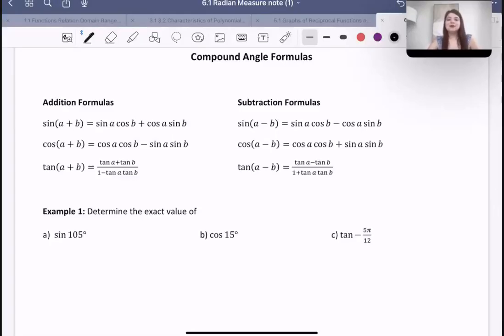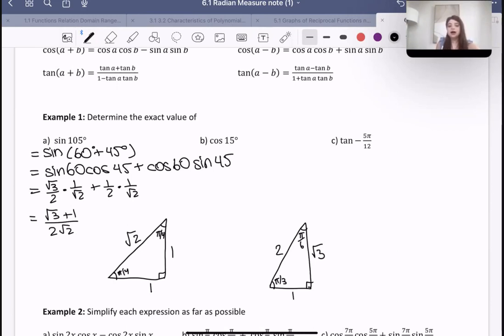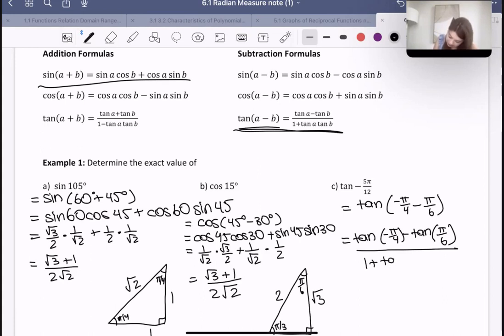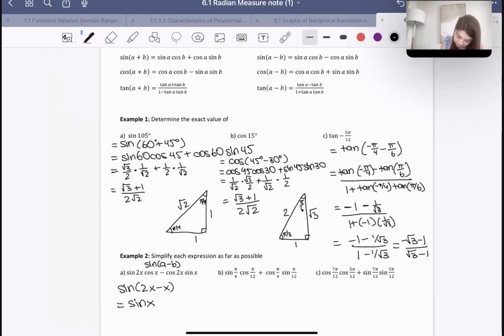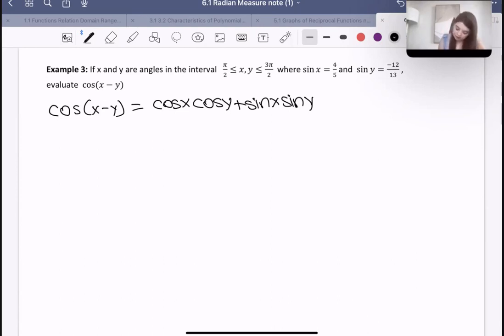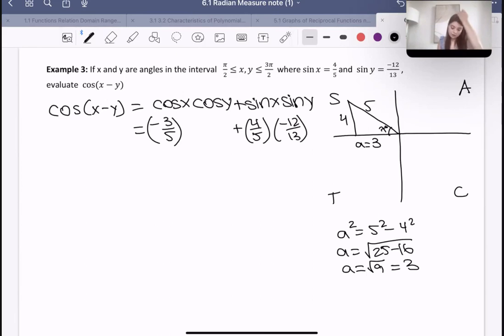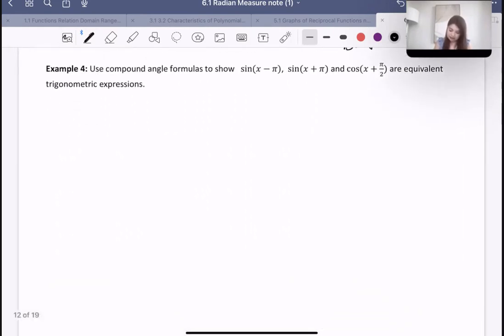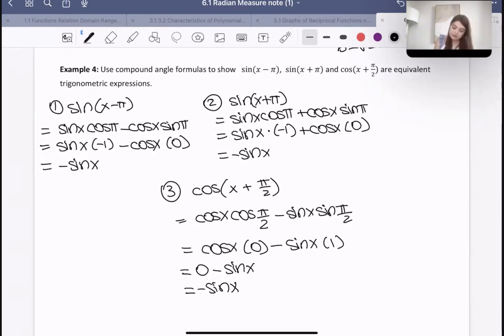Compound Angle Identities